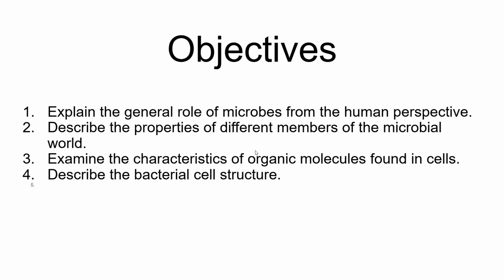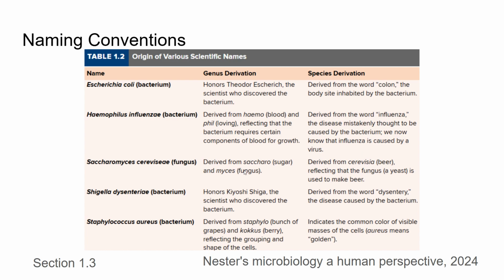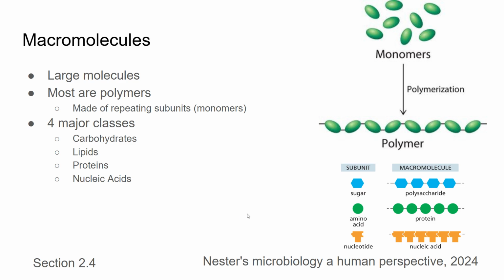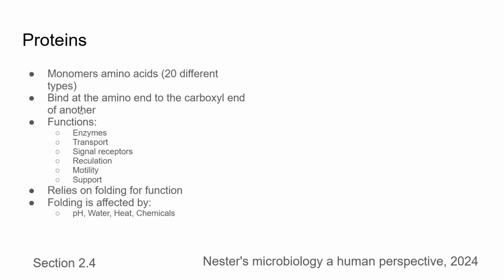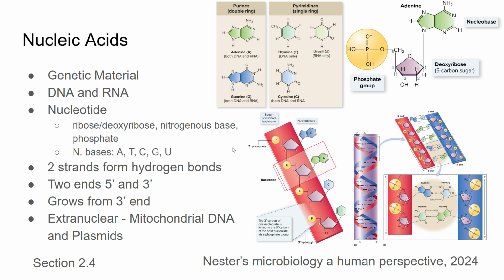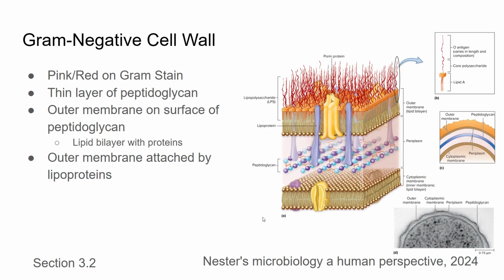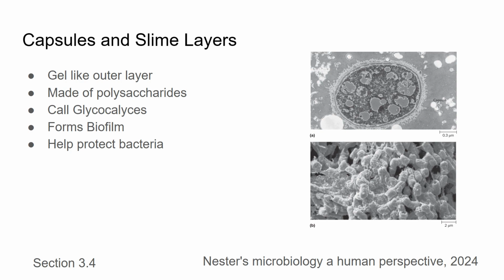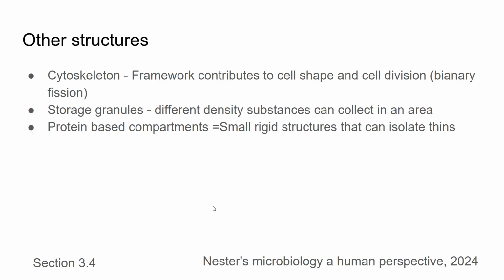Topic 1 Microbial Cell Structure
Explains the general role of microbes from the human perspective.
Describes the properties of different members of the microbial world.
Examines the characteristics of organic molecules found in cells.
Describes the bacterial cell structure.